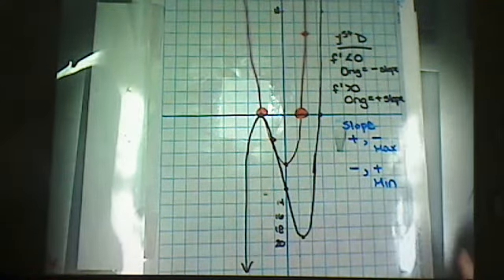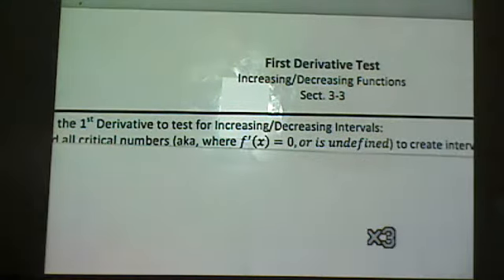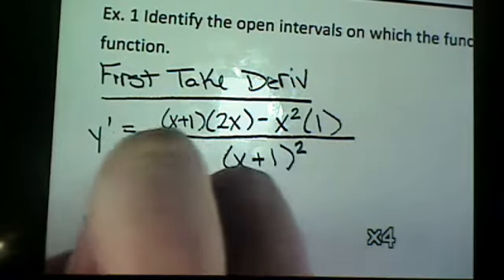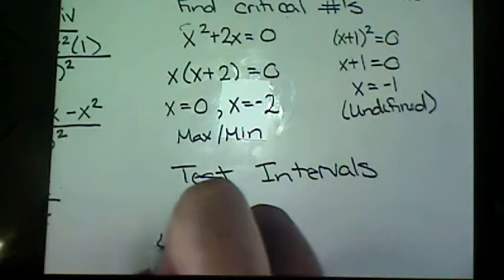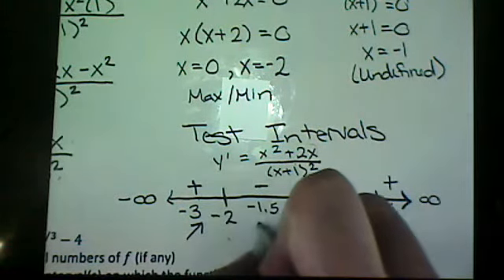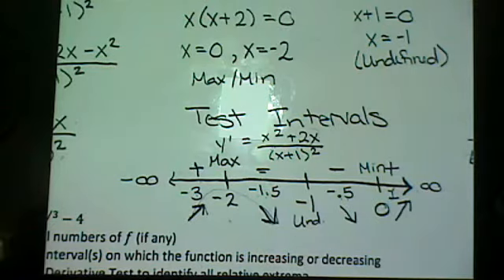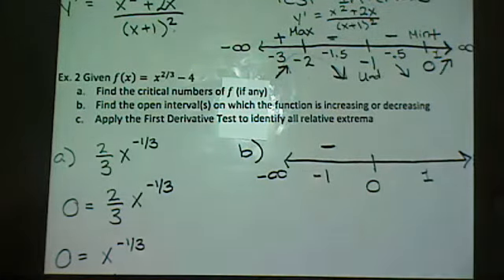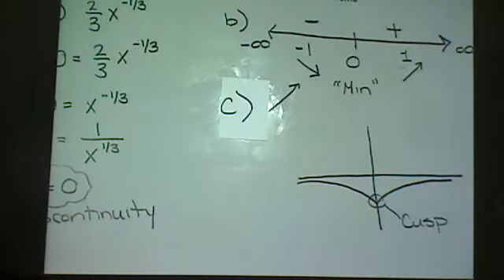3 3 First Derivative Test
Finding maximums and minimums using the first derivative test